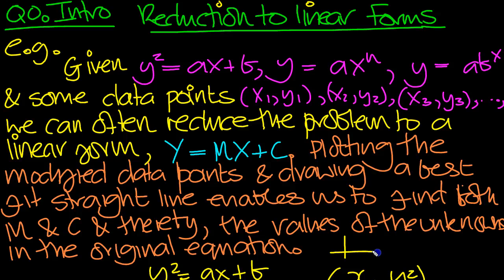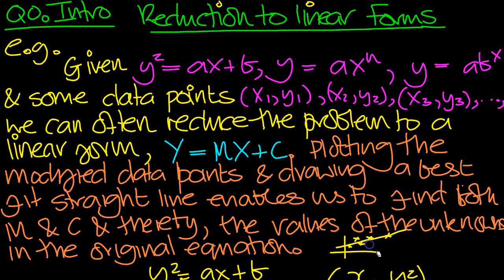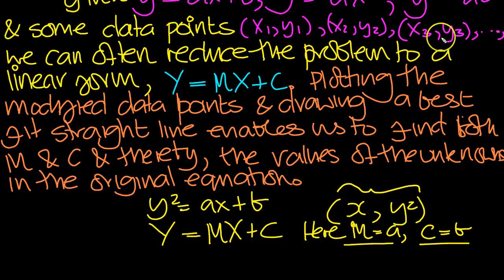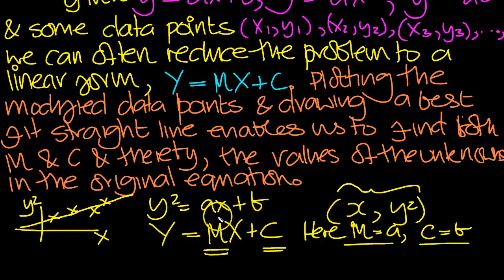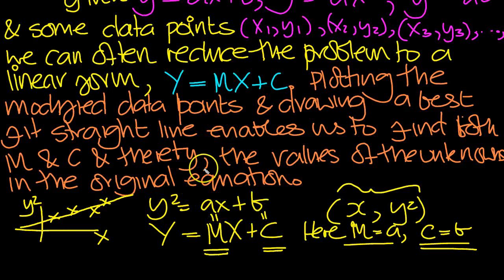Reduction to Linear Forms Q0